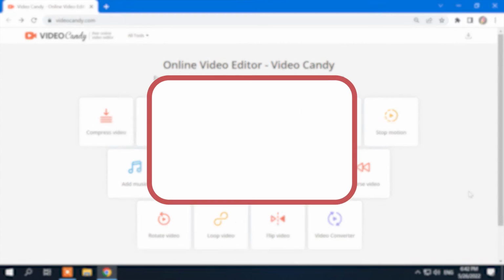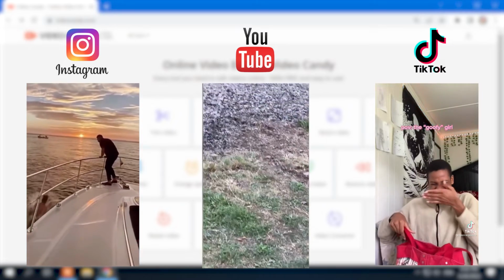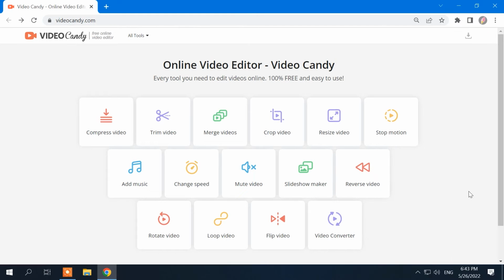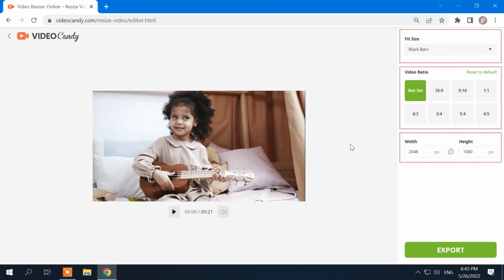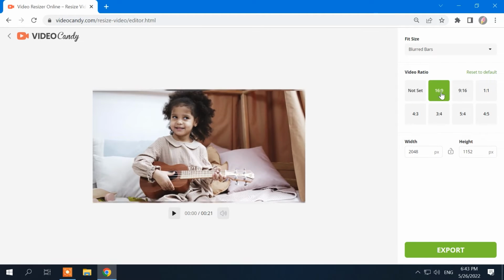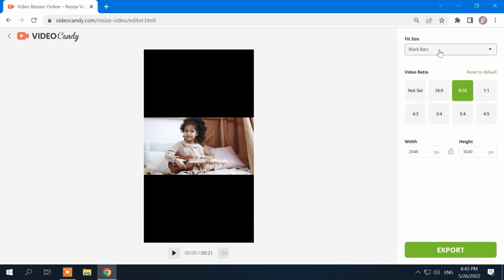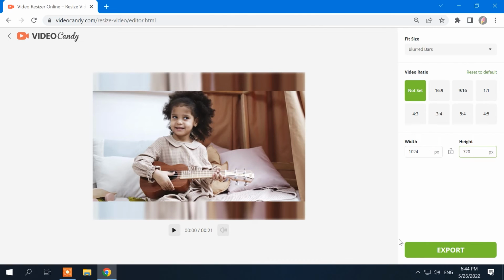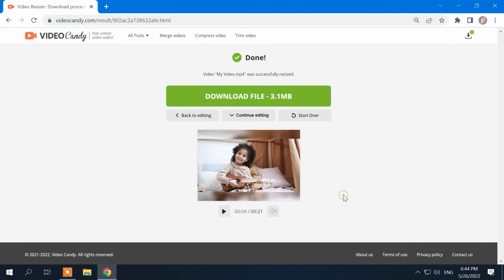How to Resize your Video Online for Free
Video Candy offers a great easy-to-use video resizer at no cost.

00:00 Intro
In this tutorial you will learn how to resize videos online at no cost using Video Candy.
Any dimension you need and the best quality are here for you.
Your video content will look perfect on any social media like TikTok, Instagram, YouTube – you name it. Here we go!

00:31 Step 1: Go to "Resize Video" tool of Video Candy
Visit videocandy.com and click the "Resize video" option to proceed to the tool.

00:41 Step 2: Add video to resize
Upload a file instantly with a click on the "Add file" button. All the most popular video formats are supported!

00:51 Step 3: Set the video resizing options
There are 3 resizing options that you can tweak. Let's take a closer look at each one.
Fit size. Choose to add black or blurred bars to your output resized video. You can also remove the bars altogether. Let's add blurred bars.
Video ratio. Set the new ratio if needed. Try out the available options to see which one fits the best. Note that the "Reset to default" button reverts to the applied changes. We will set the 9:16 ratio for now.
Custom width and height. If you want to set specific video dimensions, type in the Width and Height values into the relevant fields.

01:39 Step 4: Resize video
Click the "Export" button to resize the video online.
Preview the created content in the player on the resulting page.
If you want to process the video with another tool of Video Candy, click the "Continue editing" button to check your available options.
If you wish to resize another video – hit "Start over".
To additionally resize this particular file – click "Back to editing".

02:10 Conclusion
That's how you resize a video online with Video Candy. Completely free, easy and fast! No limitations or watermark! And more additional tools to make perfect and engaging media content on a single website.